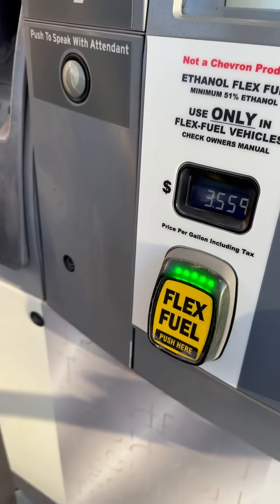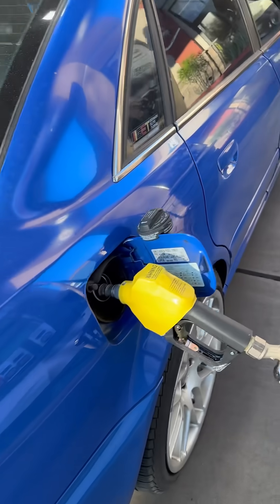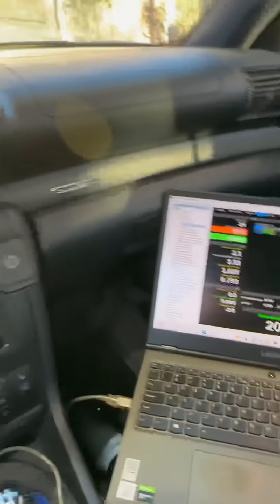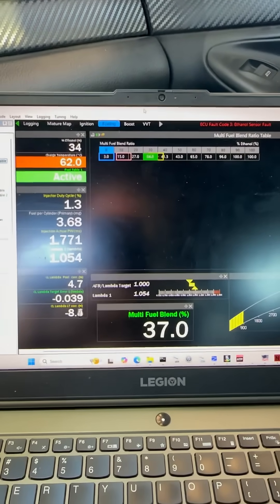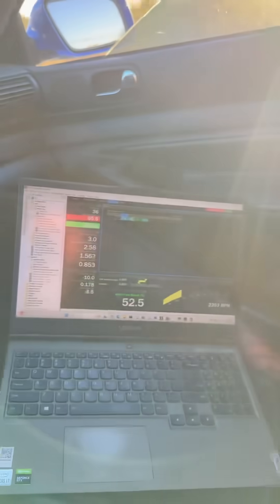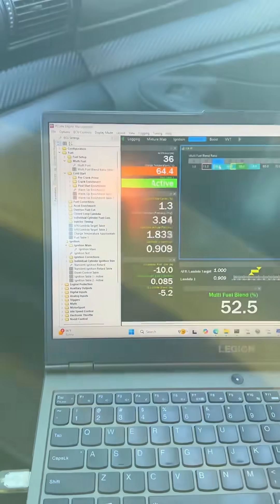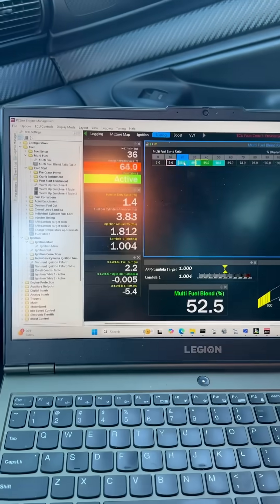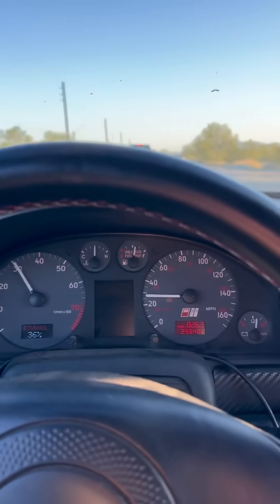Flex-Fuel tuning my B5 S4 with the Link 2.7t plug and play G4x ECU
This is the Link 2.7t plug and play ECU and it’s been working great on my B5 S4.  I have been working on dialing in the flex fuel tune to be able to fill up with any fuel I want and it’s been awesome.